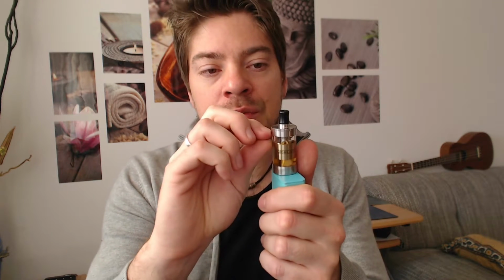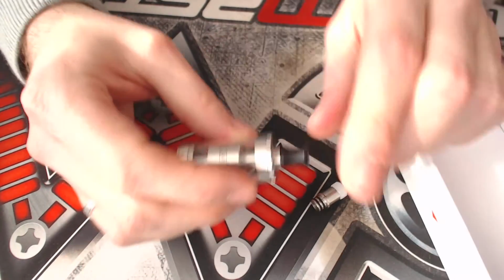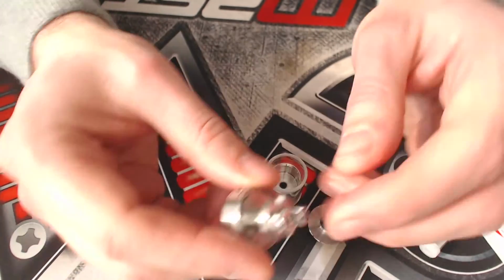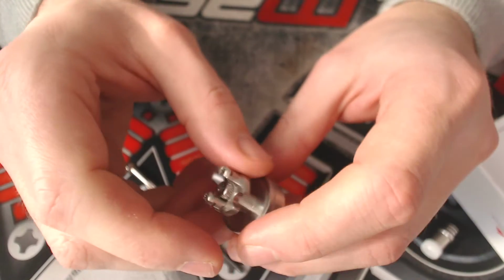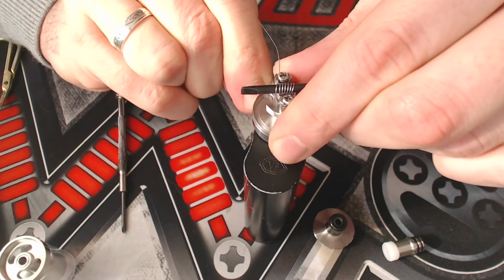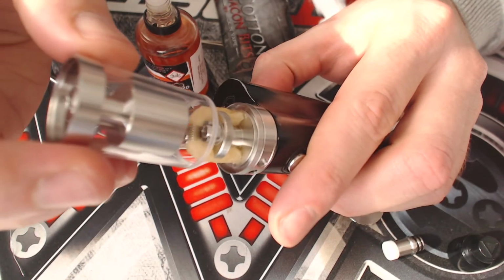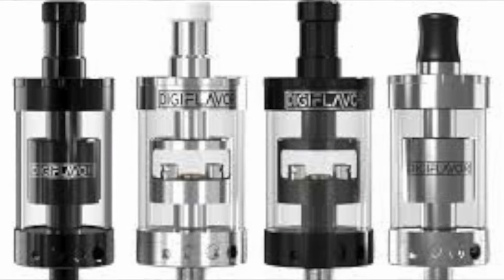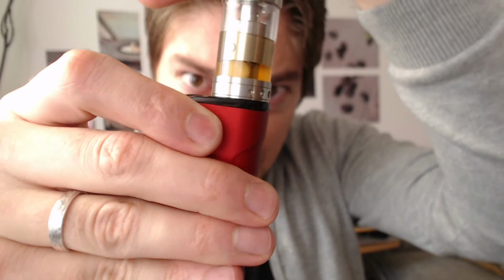Siren 22 GTA by Digiflavor - review (Sweet Cream - Famous)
Here's my review for the Siren 22 GTA Tank by Digiflavor. Also, we'll be checking out "Famous" a juice by Sweet Cream! Big Thanks to Parilica for making this review possible:)

Take care and vape on!:)

Ricky